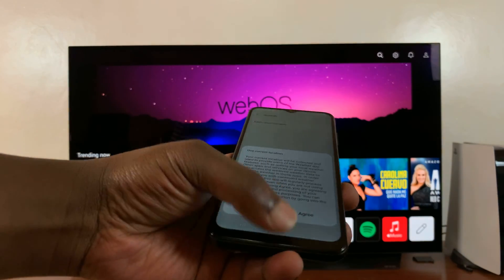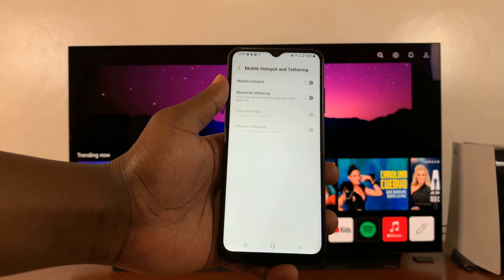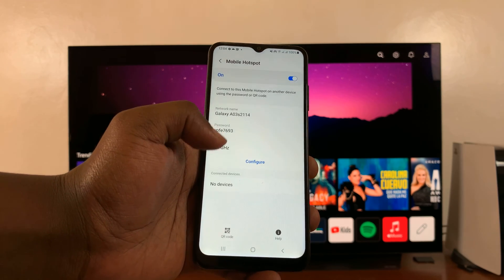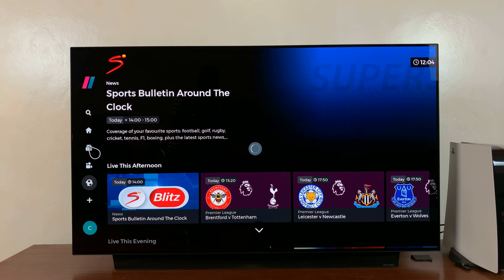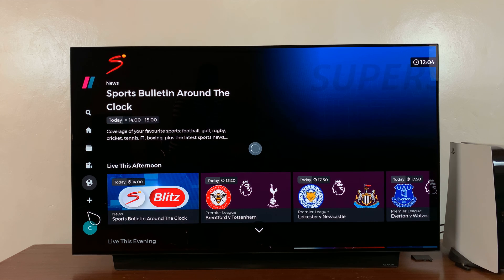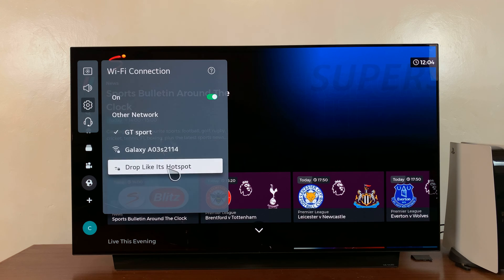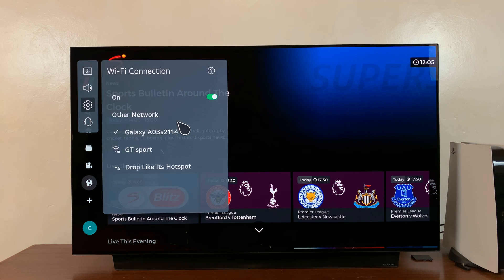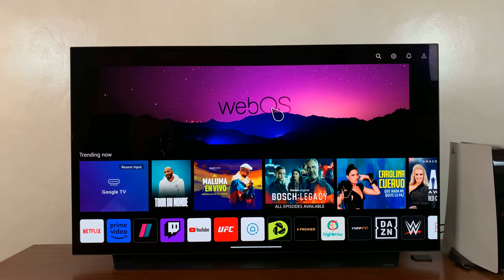How To Share Android Hotspot With LG Smart TV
Here's how to share an Android hotspot on LG Smart TV.
You can share your mobile internet connection with your LG Smart TV. You need to enable the mobile from your Android device.

How To Turn On Mobile Hotspot On Android
Go to Settings on your Android device
Tap on Connections.
Tap on Mobile Hotspot and Tethering
Tap the toggle icon beside Mobile Hotspot to turn it on

Not all Android is the same. Other Android phones allow you to enable mobile hotspots from the Control center.

Once you turn on the mobile hotspot, go to your LG Smart TV:
Press the Settings icon on the LG Smart TV magic remote
Scroll down on the left side menu and click on Network
Click on WiFi Connection
Choose your Android device connection
Type in the password and click on Connect

Cell Phone Tripod Adapter